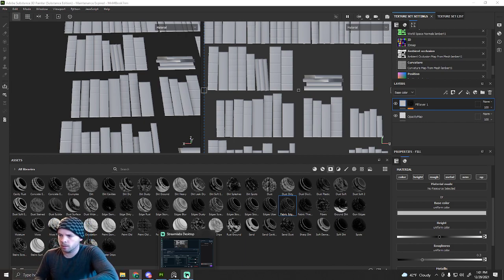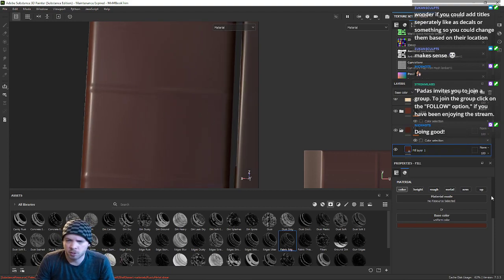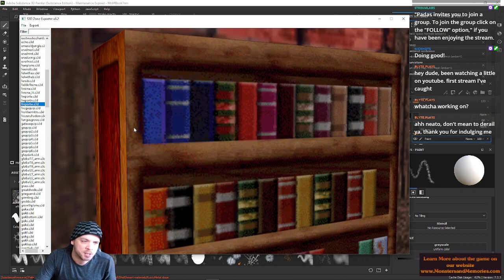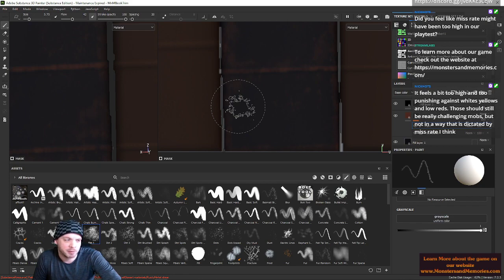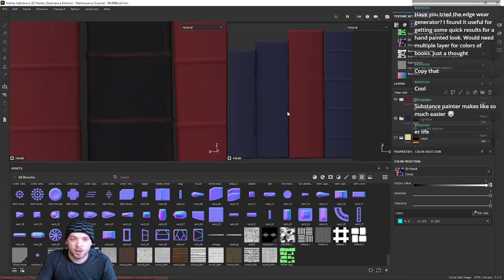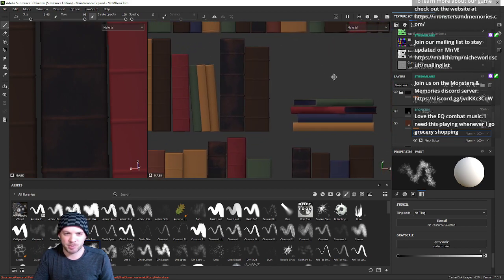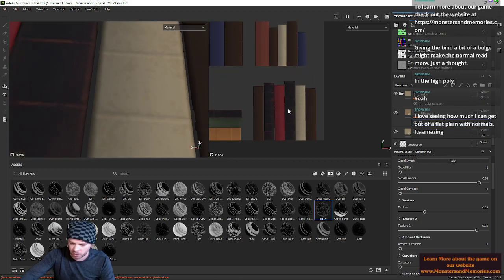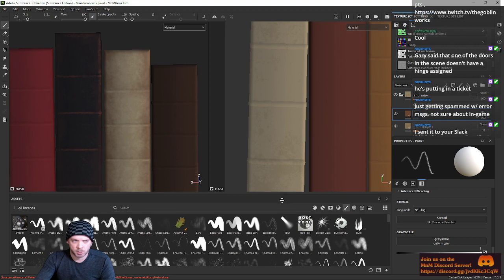Environment Art #9 - Creating an Inn and Tavern for Night Harbor - Monsters & Memories - Dec 29 2021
This episode:
Padas starts to paint a texture of books that will be used to create bookshelves.

If you are enjoying the environment art streams and would like to join in on our live chat discussions follow the stream on Twitch!